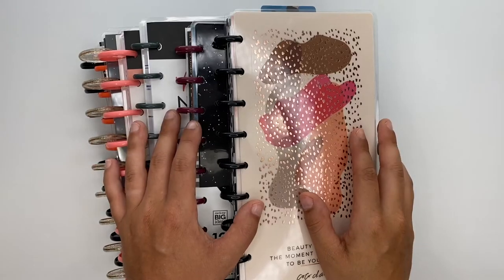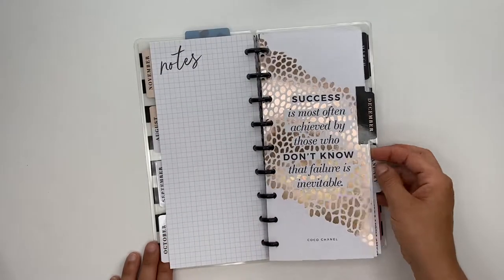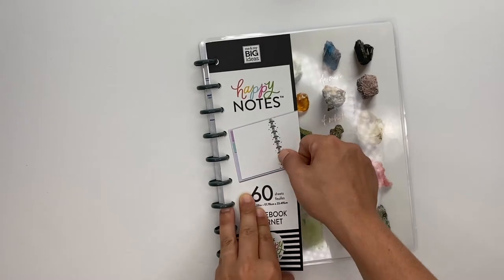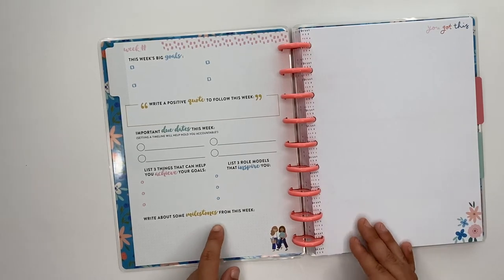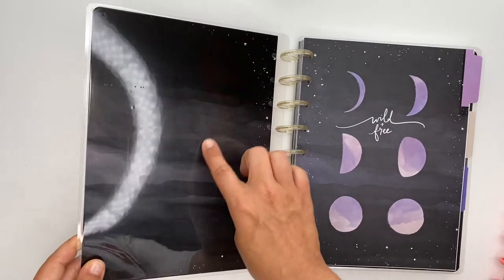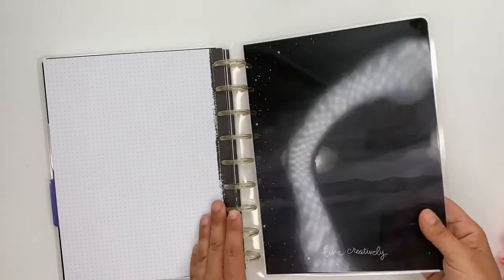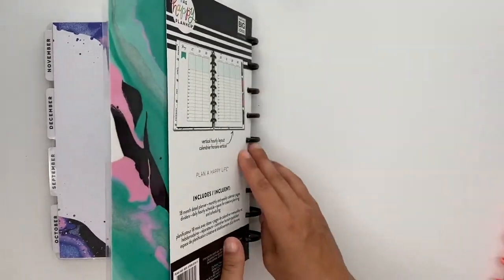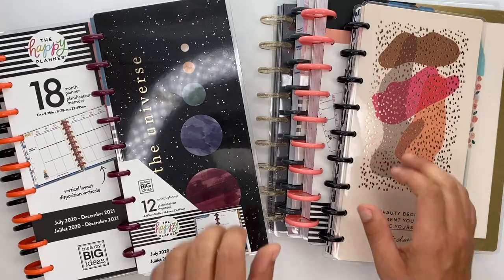Classic squad flipthrough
Today we're flipping through the classic sized planners & happy notes that The Happy Planner sent me in my first squad box.